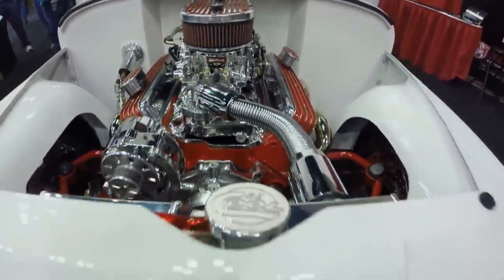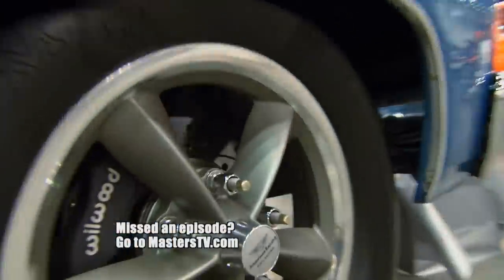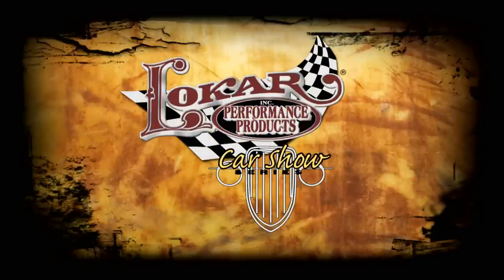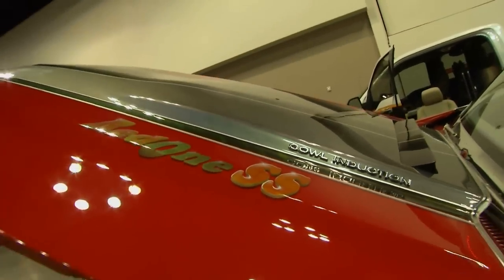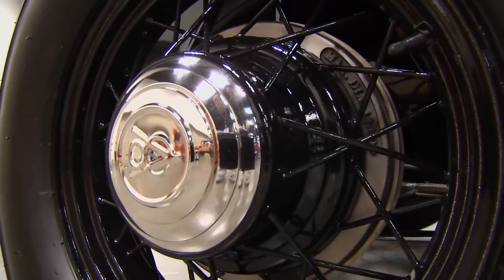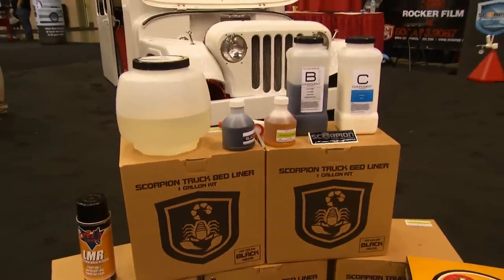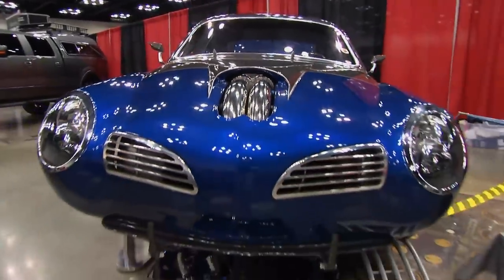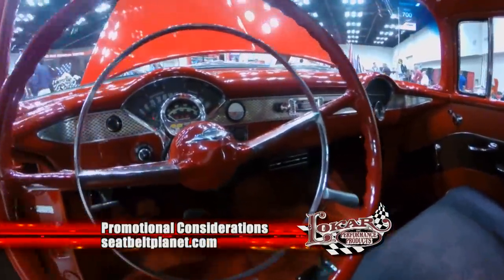Lokar Car Show - Ep 1502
Lokar Car Show Series - Episode 1502 - The Shop Show - Indianapolis, IN.